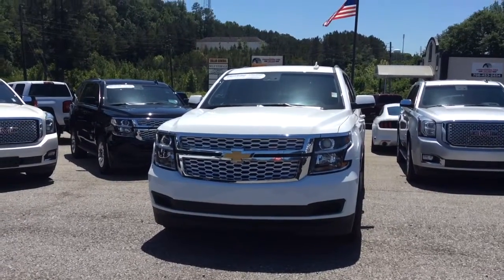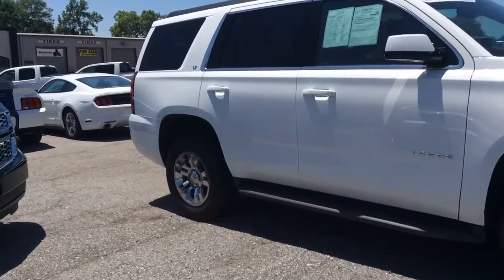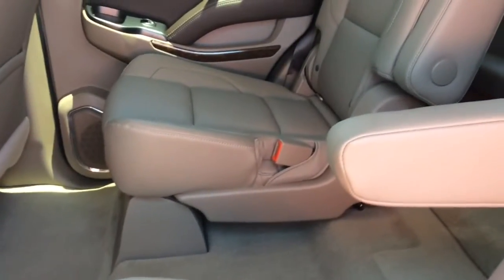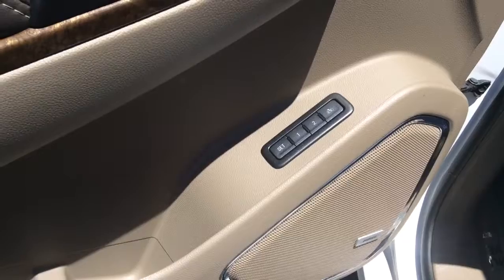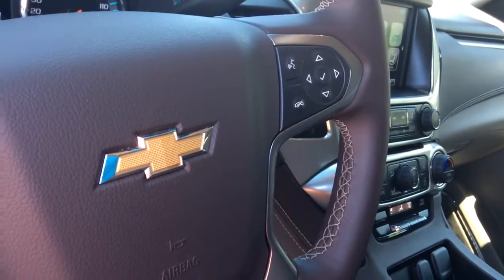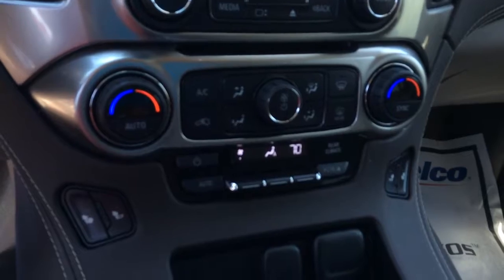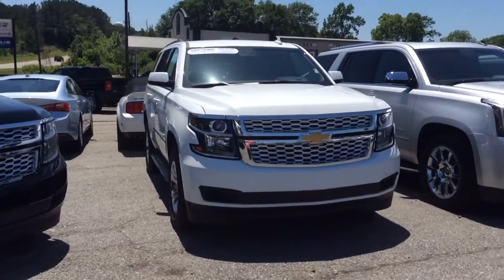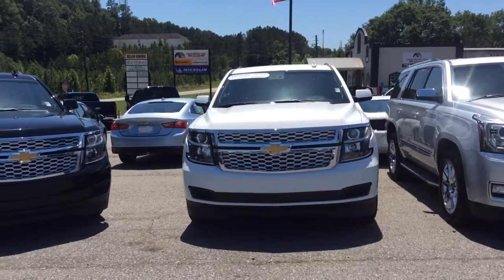Ryan here is the 17 Chevrolet Tahoe LT